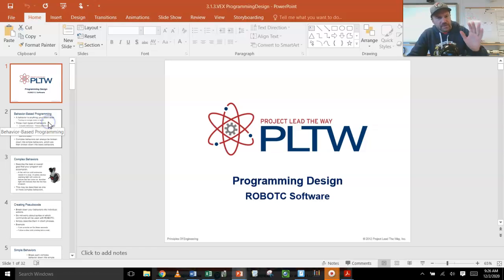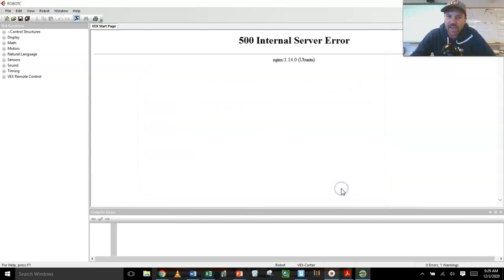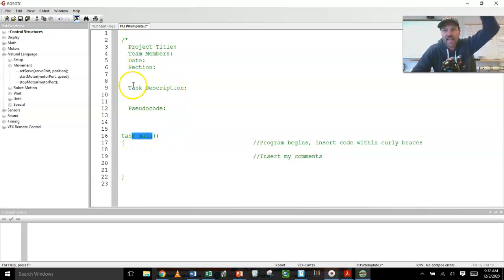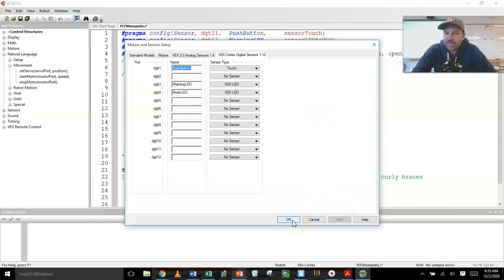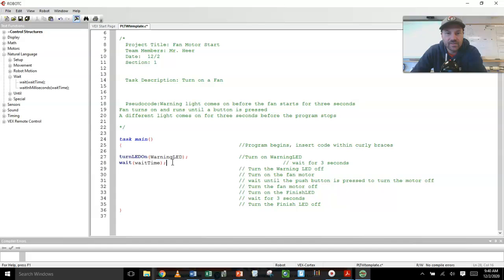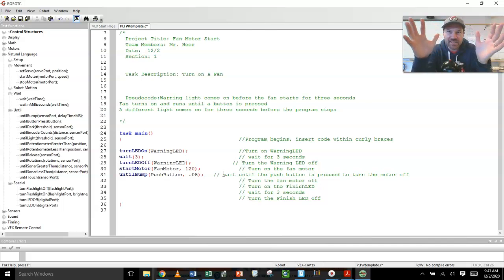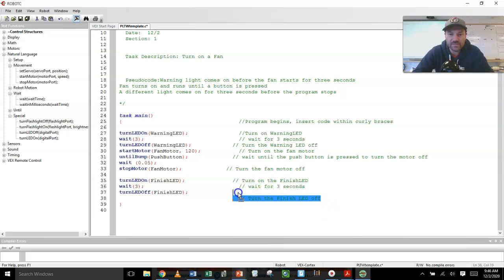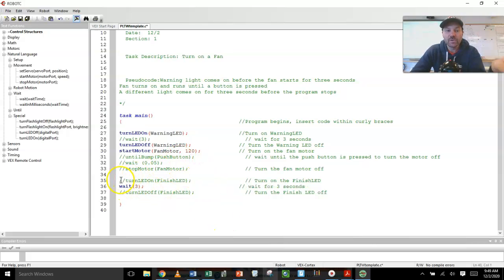POE 3.1.3 Programming Design Lecture